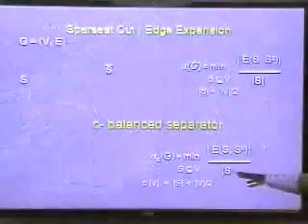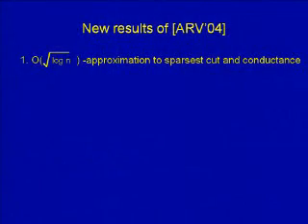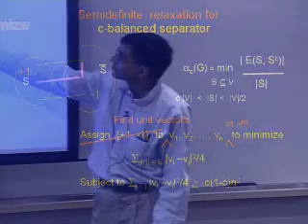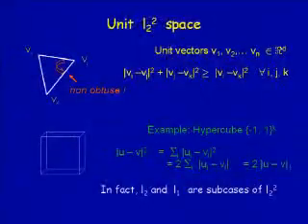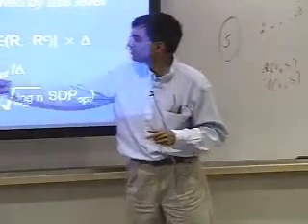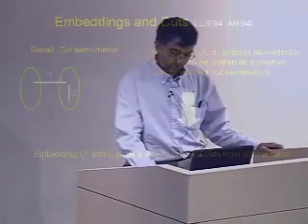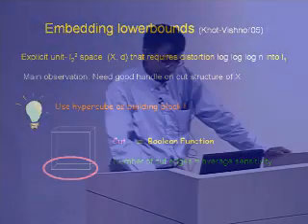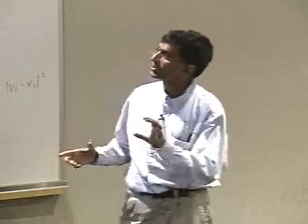Geometry and Expansion: A Survey of Recent Results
Partitioning a graph into two (or more) large pieces while minimizing the size of the ΓÇ£interfaceΓÇ¥ between them is a fundamental combinatorial problem. Graph partitions or separators are central objects of study in the theory of Markov chains, geometric embeddings and are a natural algorithmic primitive in numerous settings, including clustering, divide and conquer approaches, PRAM emulation, VLSI layout, and packet routing in distributed networks.    This talk surveys a new geometric view of expansion that has led to new results in computer science and mathematics. It originated in some joint work with Satish Rao and Umesh Vazirani and has motivated several other papers. It has led to better approximation algorithms for a host of NP-hard combinatorial problems (including SPARSEST CUT, MIN-2-CNF DELETION, MIN-LINEAR ARRANGEMENT). It has also led to better geometric embeddings for metric spaces, including a proof that every n-point l_1 space embeds in l_2 with distortion close to O(\sqrt{log n}), improving upon the trivial O(log n) bound from Bourgain's theorem.    Other applications include a better structural understanding of graph expansion, as well as faster algorithms for approximating expansion.